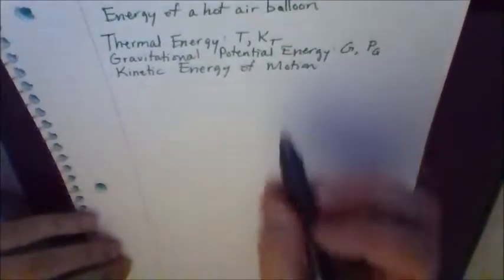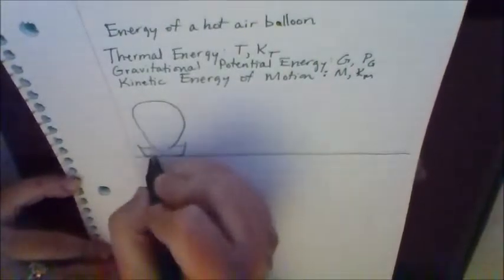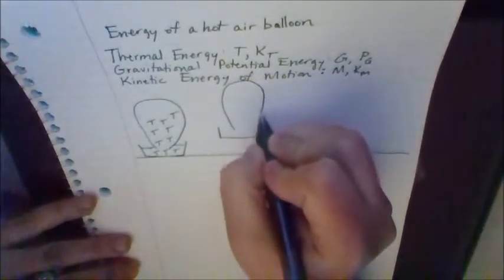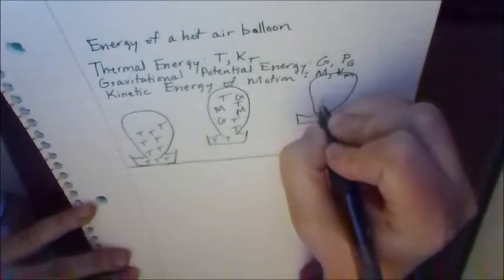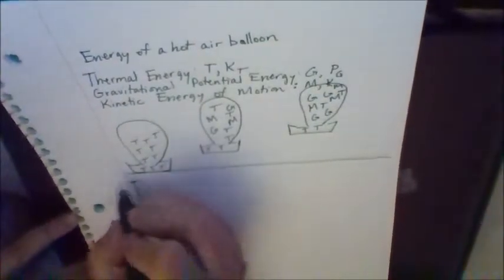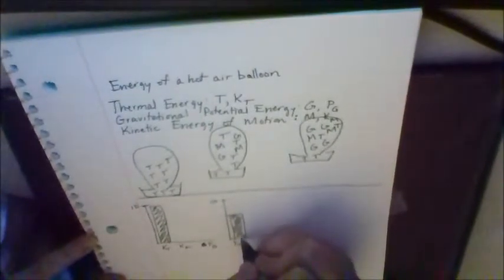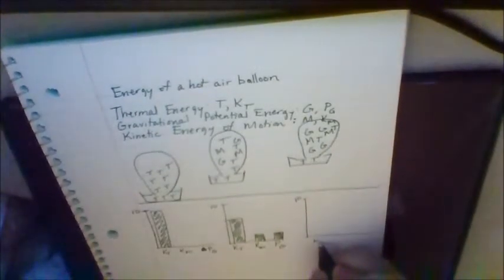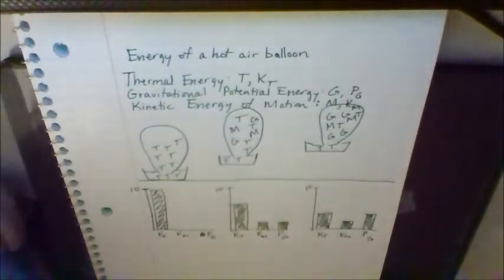Hot Air Energy Movie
Shows the Thermal, Motion, and Gravitational Energy in a rising hot air balloon.